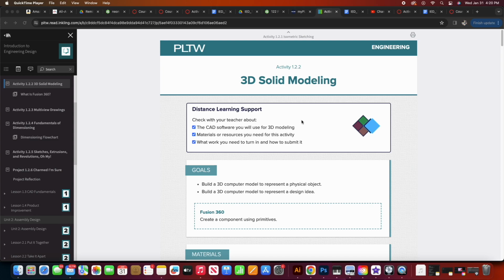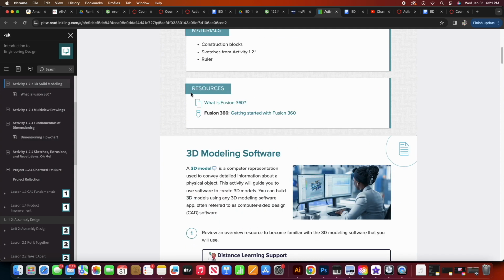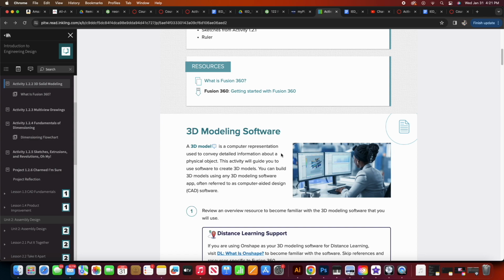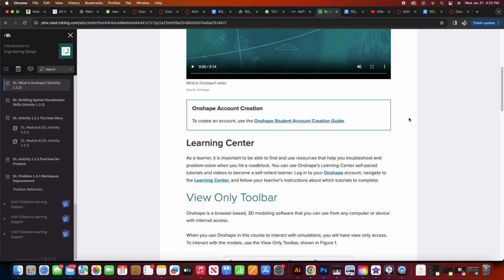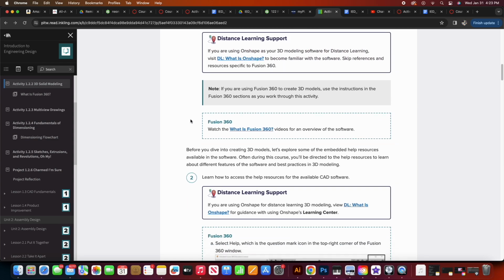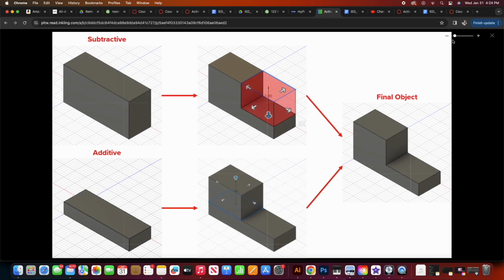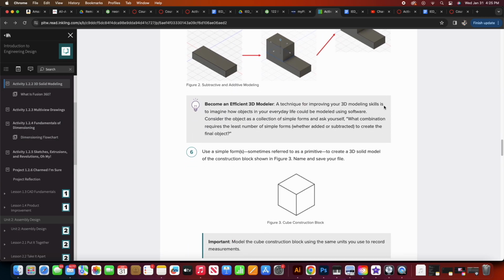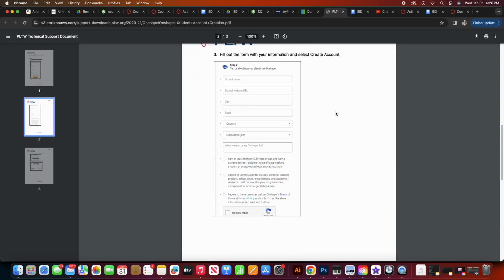IED - 122 - Direct Instruction